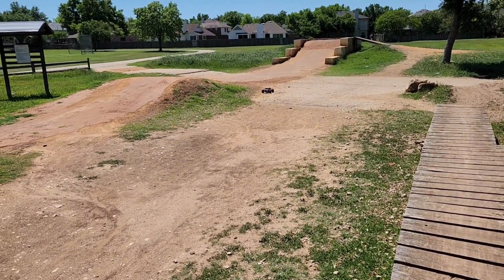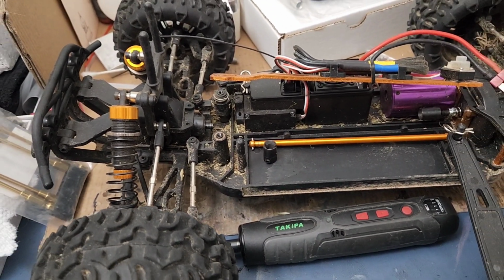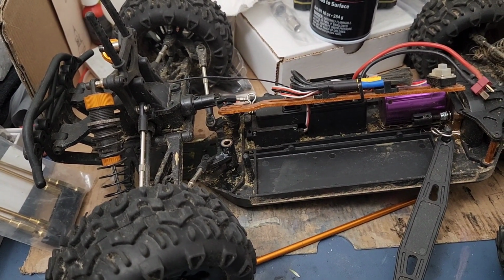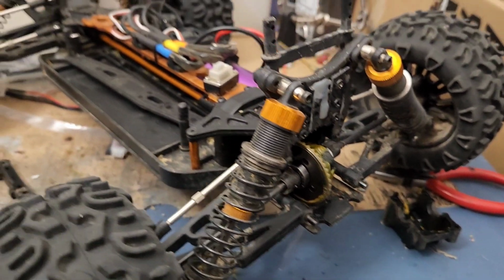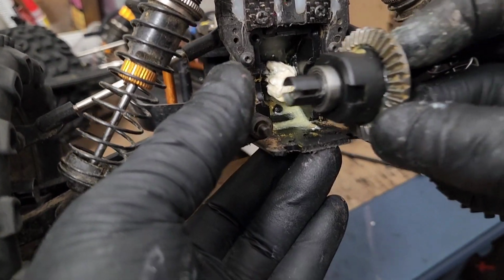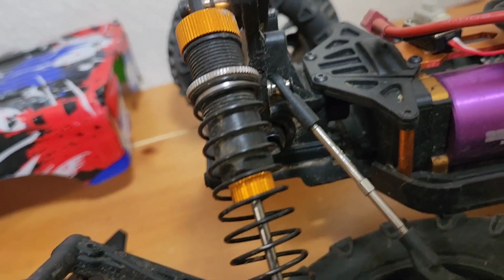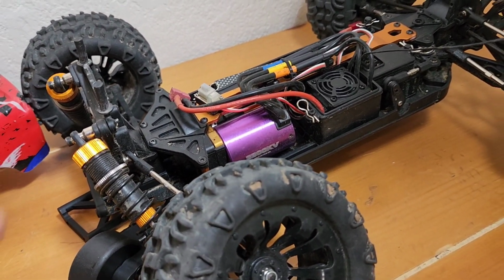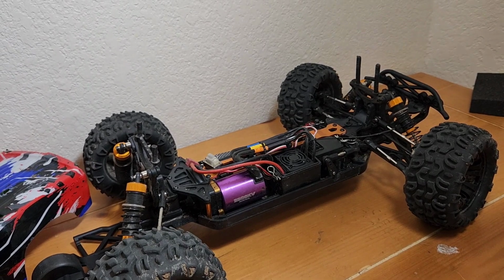LAEGENDARY The Thunder Cheapest 1/10 Brushless RC Basher vs BMX Track & Tear Down PART 2/3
Pro:
True 1/10 scale Under $130 as of 3/20/2024 (Arrma Vorteks as reference) WARNING: Not all of 1/10 Laegendary is 1/10 scale; eg: The Legend labeled 1/10 but 3" shorter than this one.  Worst, another truck also call "The Thunder" is also smaller 4" than this one
Top Speed 30mph on 2S, 43mph on 3S
~30 min runtime
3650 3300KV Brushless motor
Hobbywing 50A ESC (programmable)
5200mAh 30C 2S Lipo battery
Soft oversize tires
Overall well balanced suspension setup out of the box
Parts and upgrades are available
Long range transmitter

Cons:
Very thin body shell
Weak shock tower - see video for an easy fix
Plastic arm holders, no steel or Al plate.
Take extra seconds to bind with transmitter ocassionally
No metal skid plate as described
Brakes are too strong, programmable with optional programmer card
Low start up torque

Carbon Fiber Rear Shock Tower
Aluminum Rear Shock Tower

Parts available on Aliexpress, just search for VRX 1/10 Parts, here is an example

Similar Truck: FTX Carnage (FTX5543), VRX Racing BLX10 (RH1013)  Some differences I spotted: are  body, up next are better components, bumper, chassis, battery, Hobbywing ESC, metal top brace